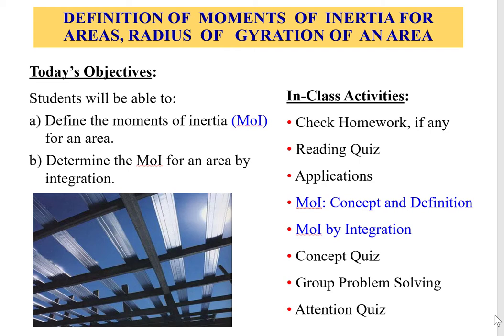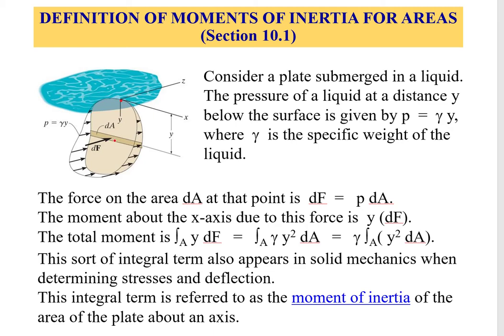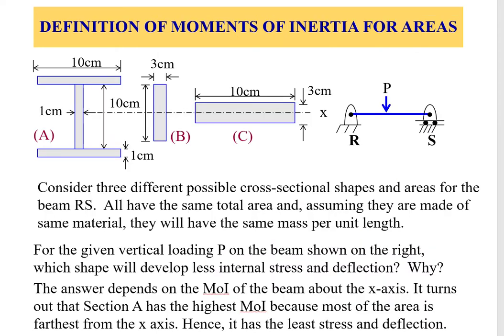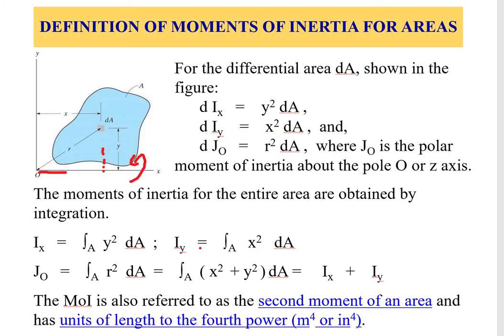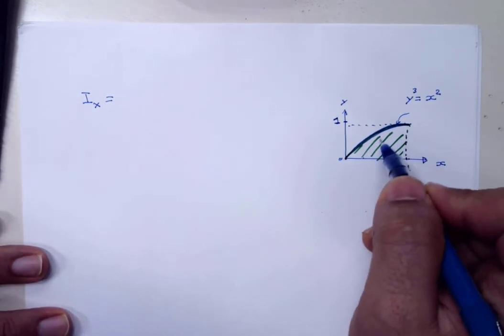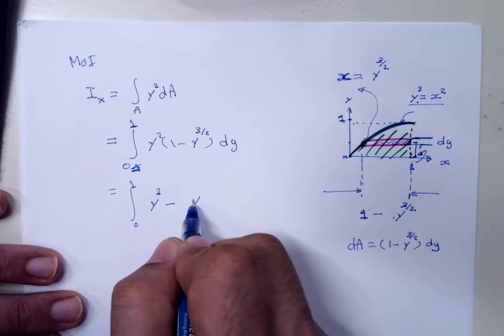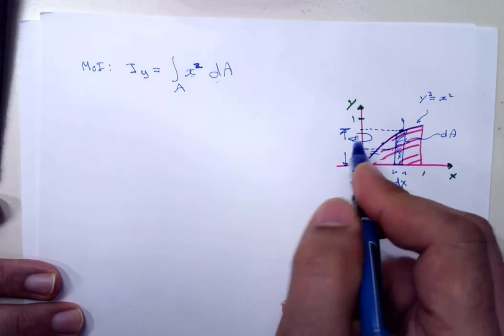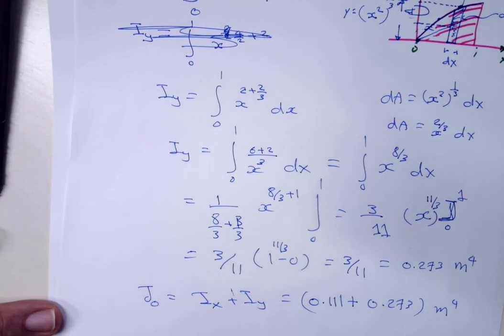Prerecorded 26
10.1